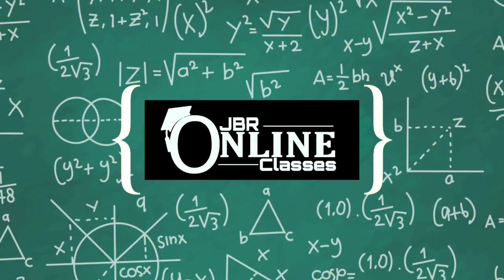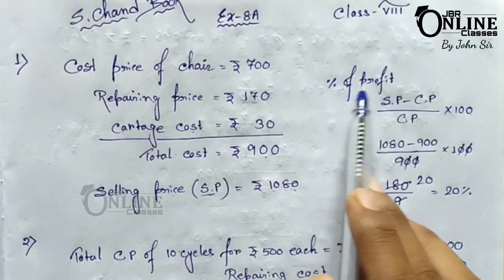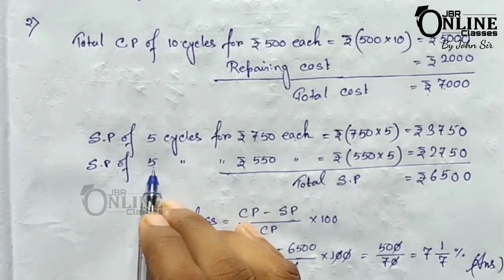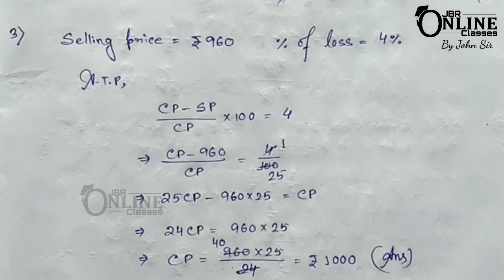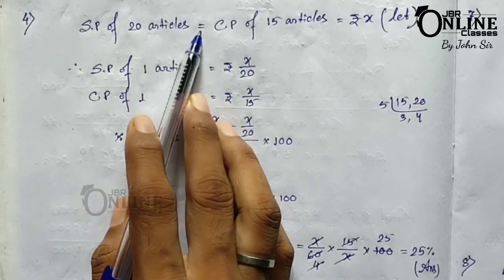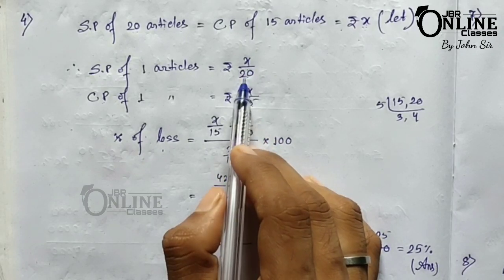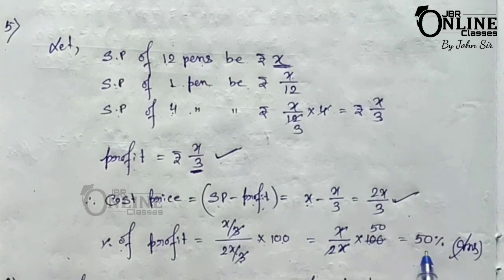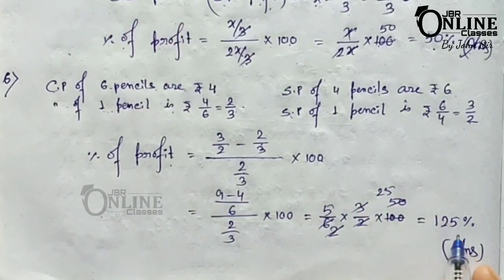ICSE CLASS 8 EX 8A PART 1(1-6) PROFIT & LOSS ◆ S CHAND BOOK SOLUTION ◆ JBR ONLINE CLASSES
●Chap: Profit Loss & Discount

●PART 1- (1 to 6)

●PART 2-(7 to 12)